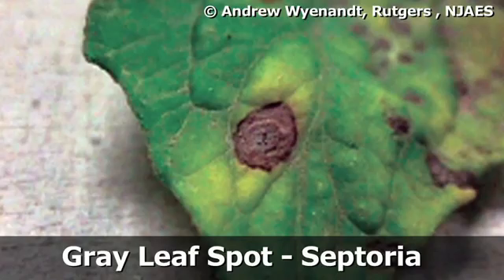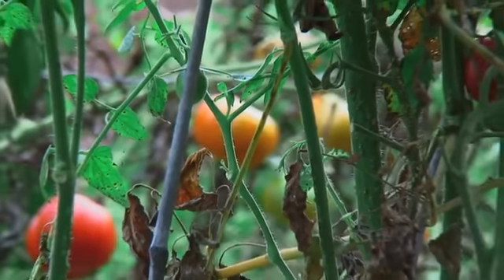Common Tomato Foliage Diseases